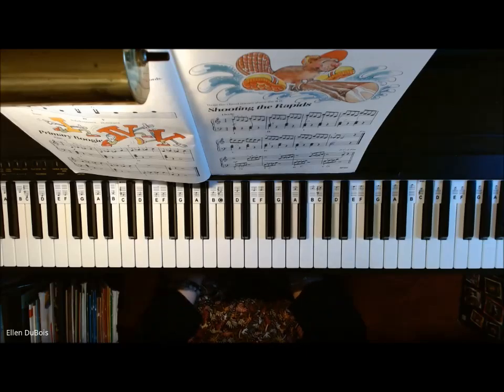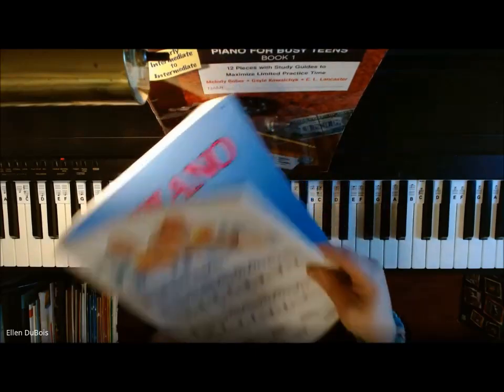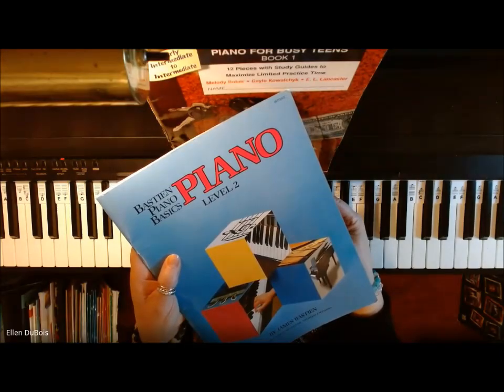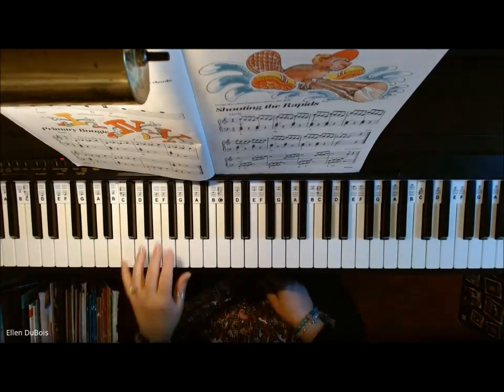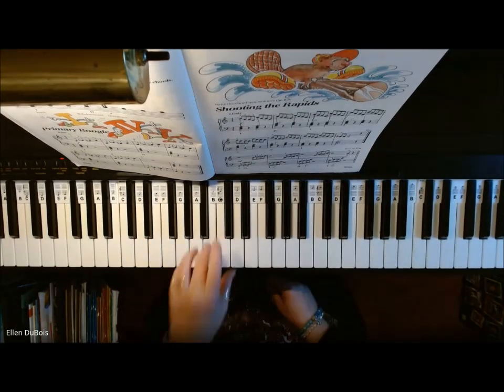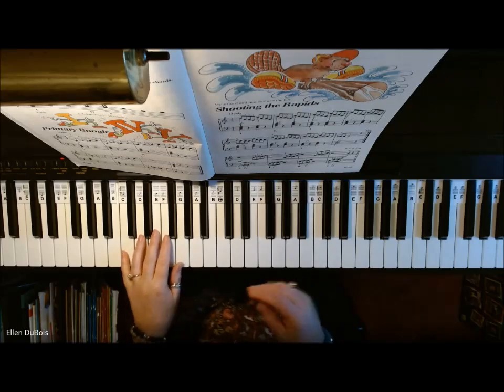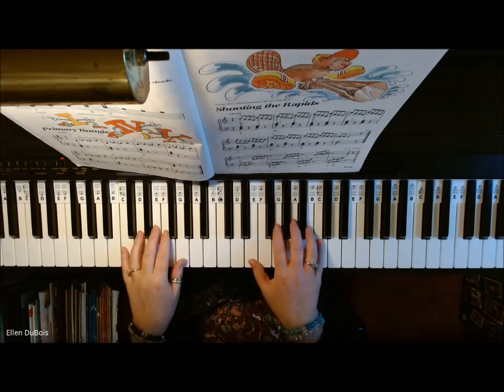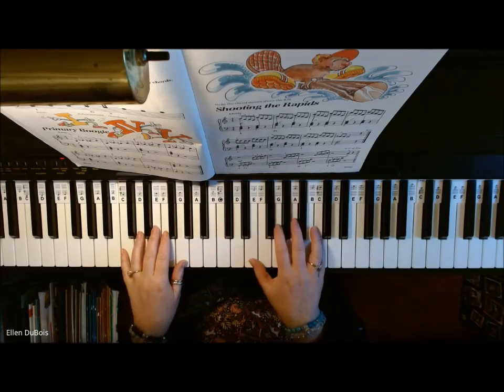Shooting The Rapids, Bastien Book 2, I, IV, V Chords Review